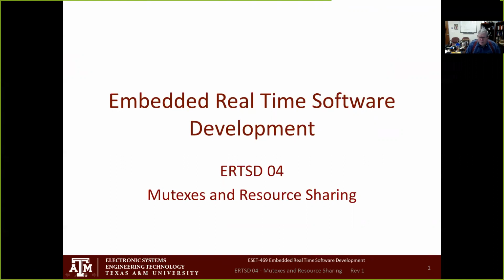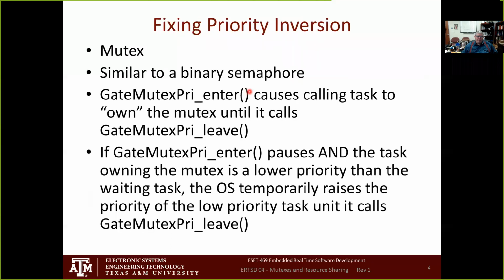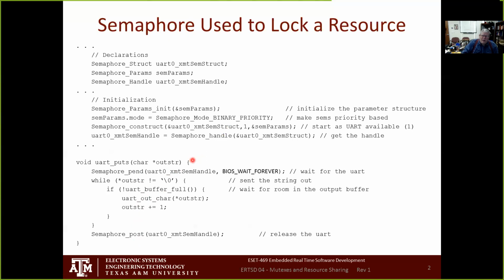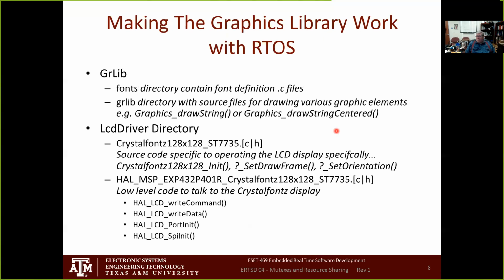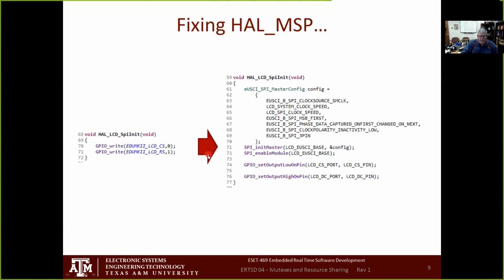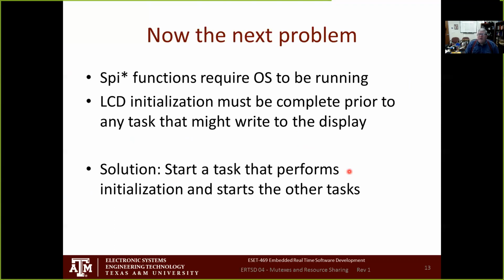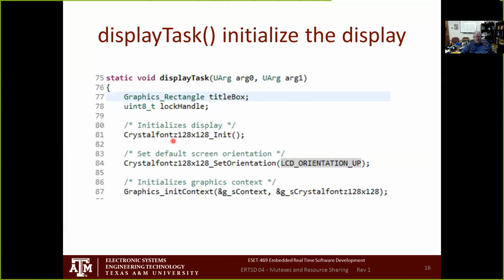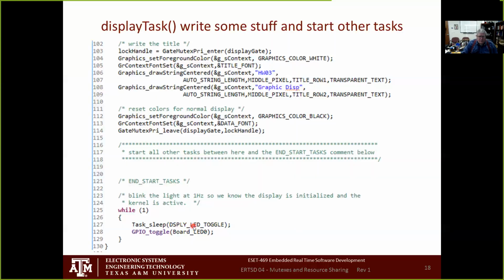ERTSD 04 Mutexes and Resource Sharing